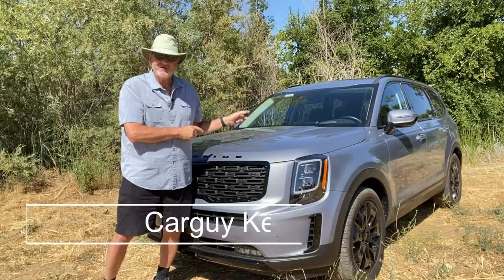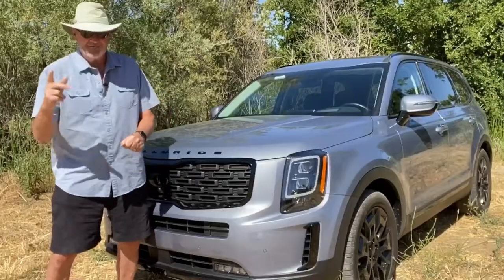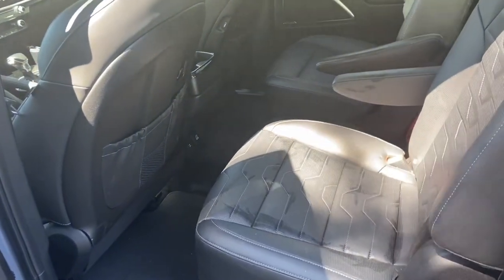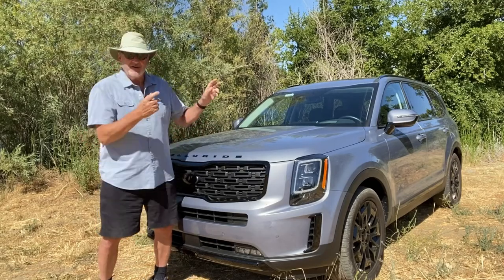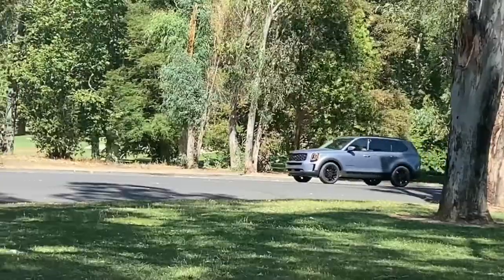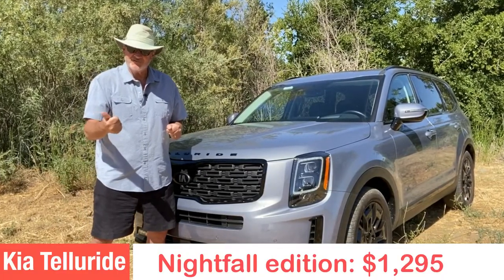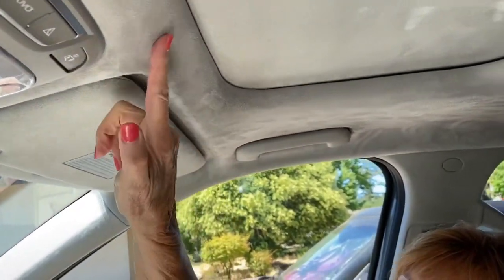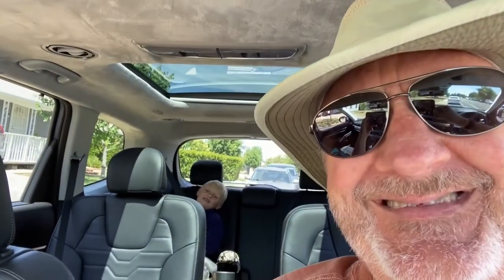Grandpa speakers ROCK in the 2021 Kia Telluride SUV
The Kia Telluride has consistently been one of our top picks for family SUVs and this year's version has even more features to make it the perfect pick for families on the go.